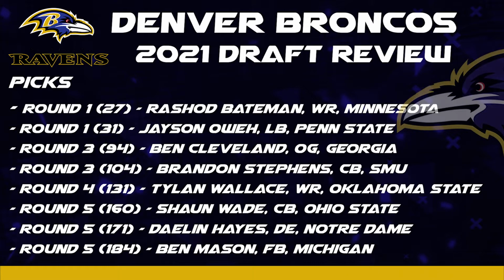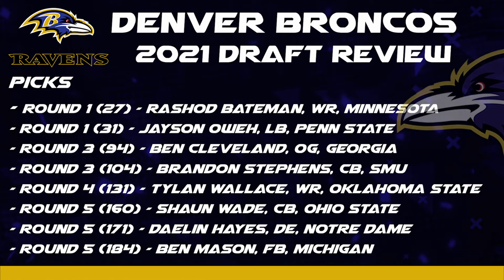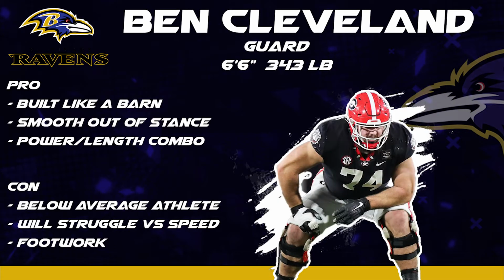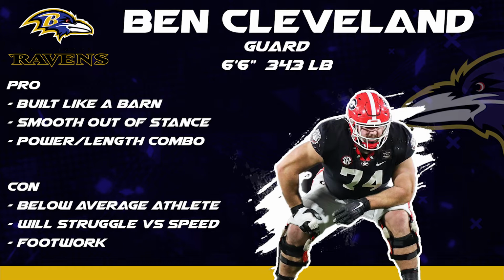Baltimore Ravens 2021 Draft Breakdown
Get 1% better every day.

All skills on the skill chart are scored between a 1-9. Multiple factors go into each score but in general, I consider 4.5 a baseline average skill and anything above a 7 as an elite trait.

Interested in more football content?  Check out the Between the Pylons Podcast where we talk about everything football!

Follow on Tic Tok @Betweenthepylons
Follow on Twitter @betweenpylons